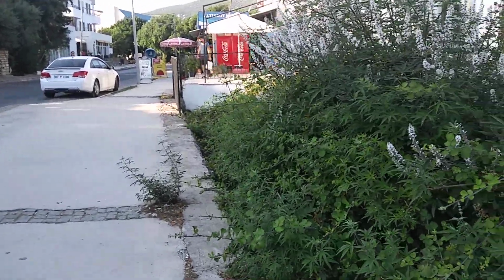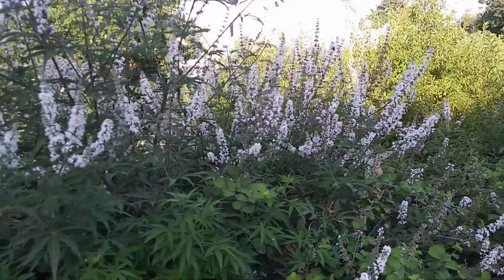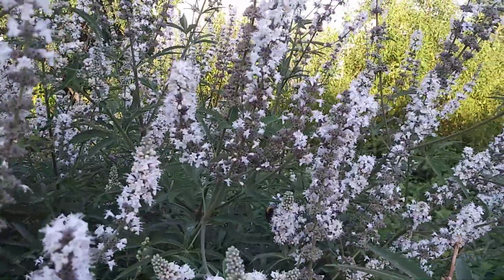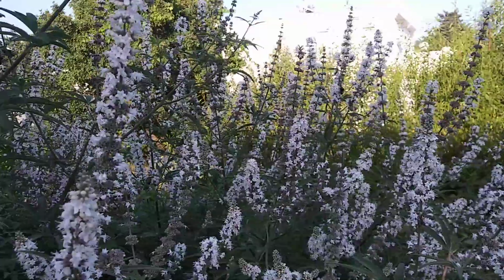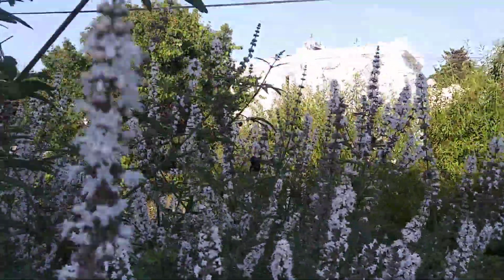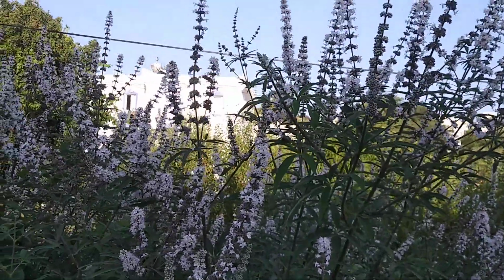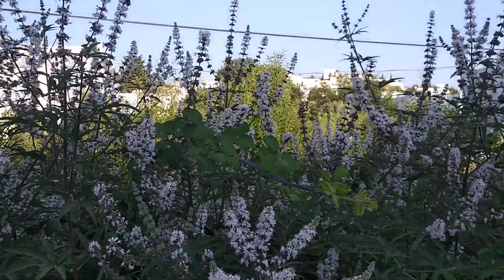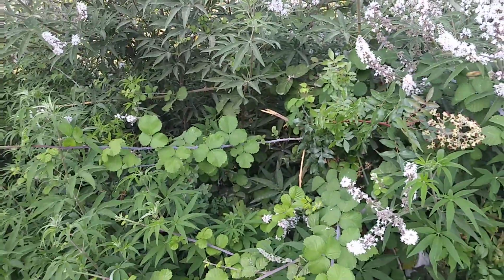BODRUM STREET view | Bodrum streets | Bodrum Turkey Vlog | Flowers in Bodrum